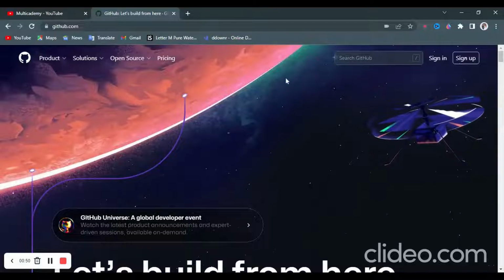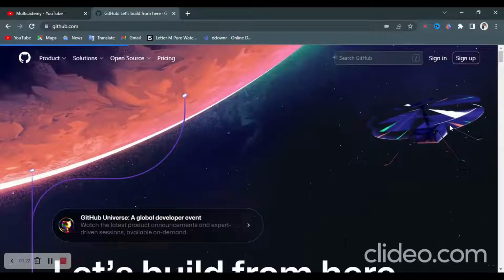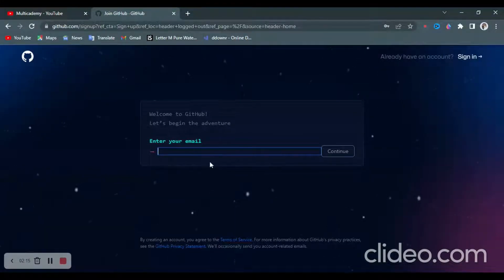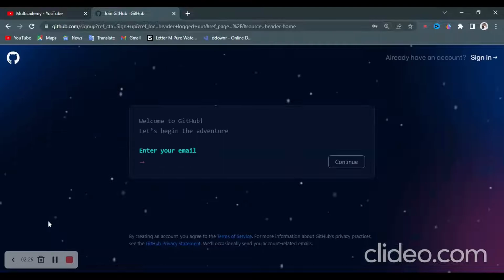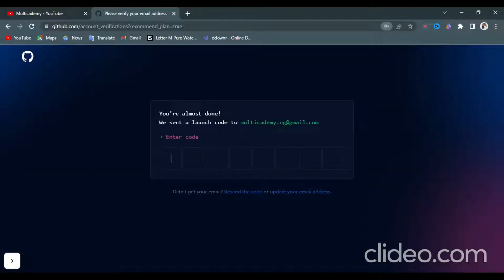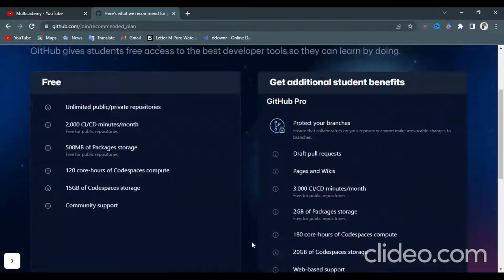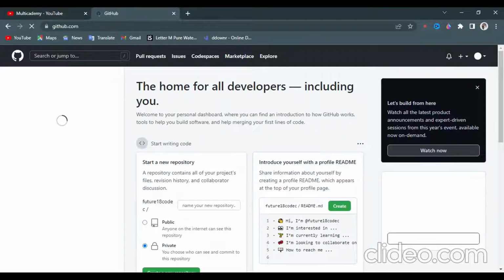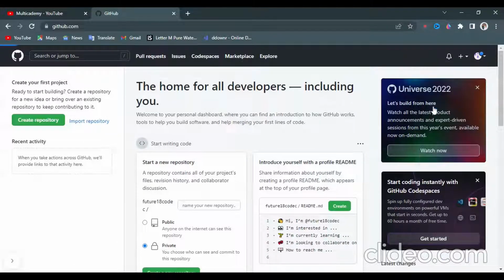Creating a github account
How to Create Github Account As A Beginner

Tips on: How to create a github account